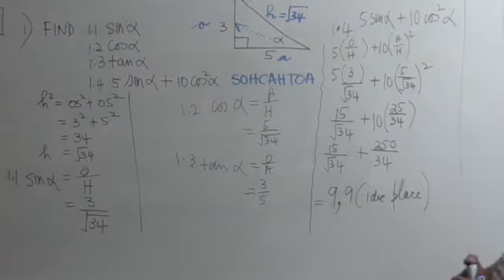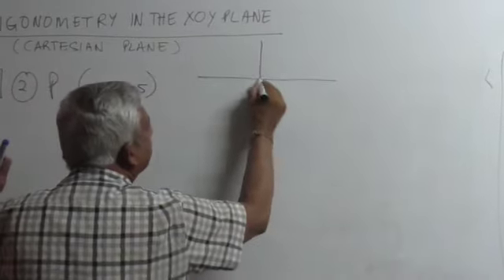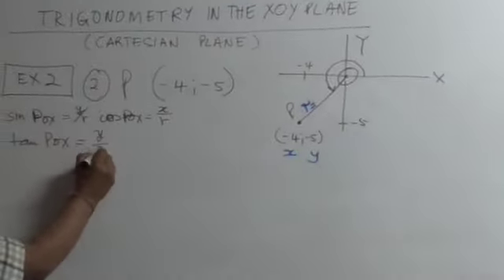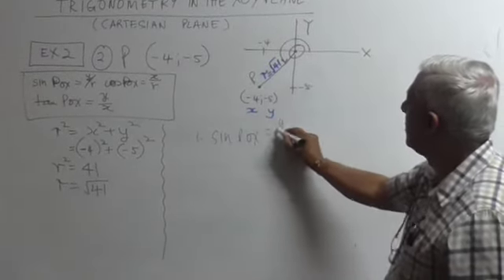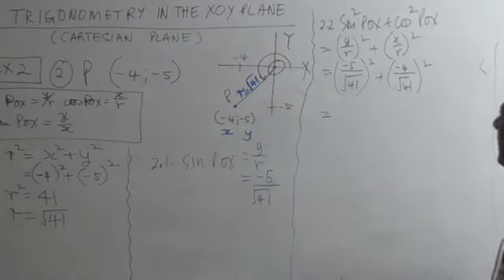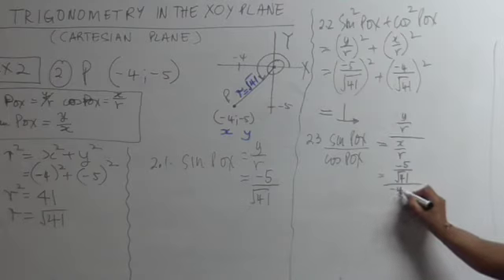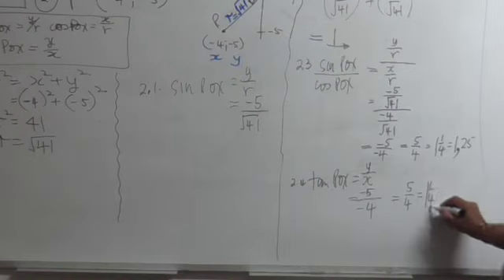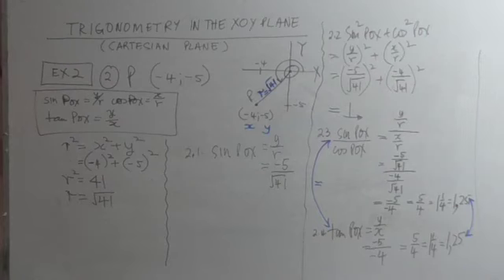Trigonometry 6of9 Cartesian plane XOY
Trigonometry 6of9  Cartesian plane XOY   Review of exercise